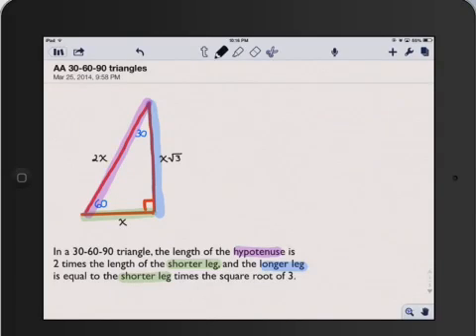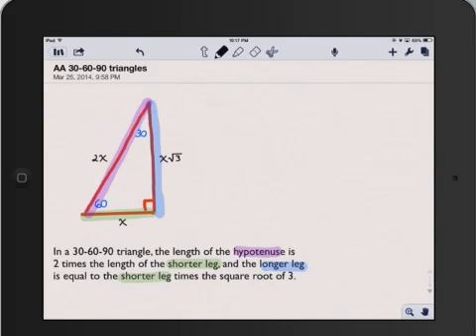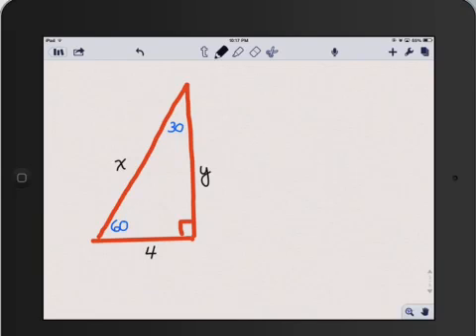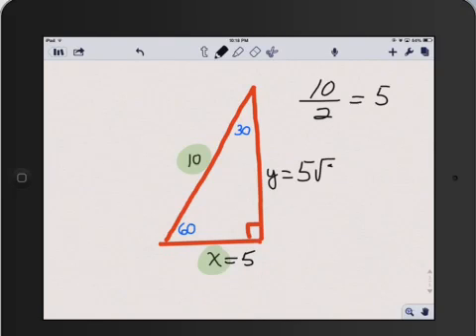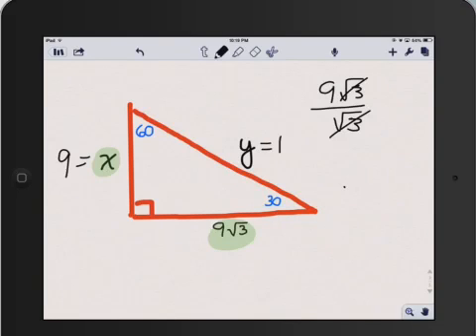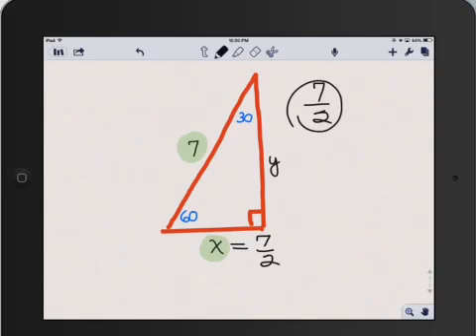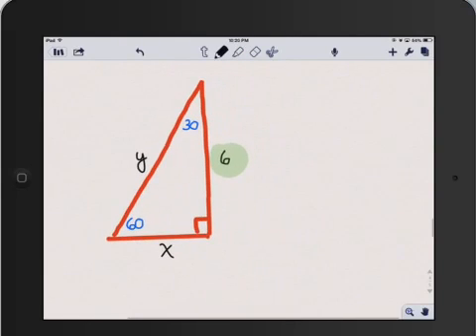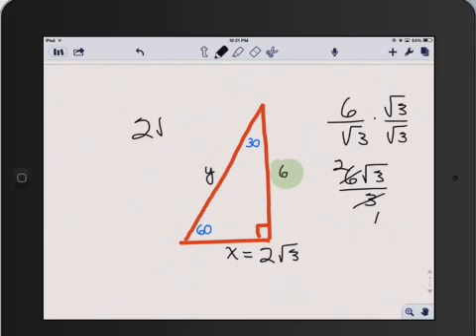30 60 90 triangle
Using the 30-60-90 triangle theorem.